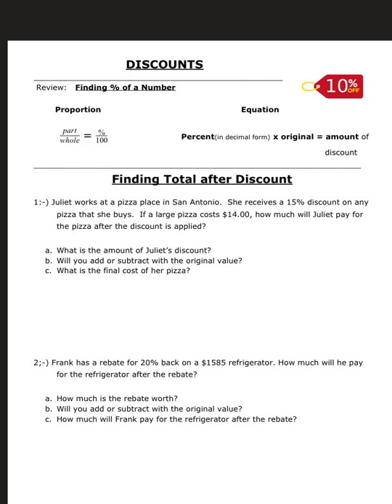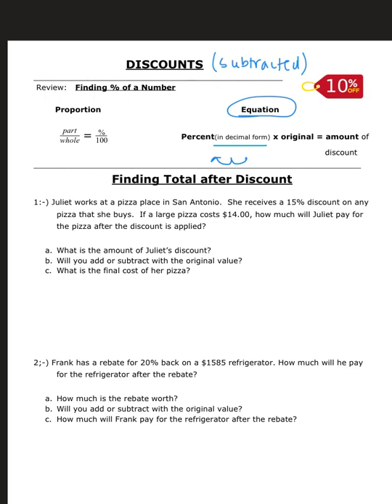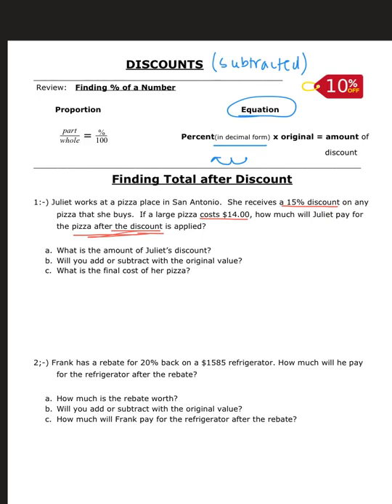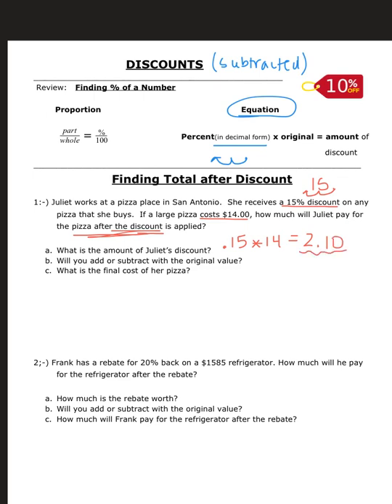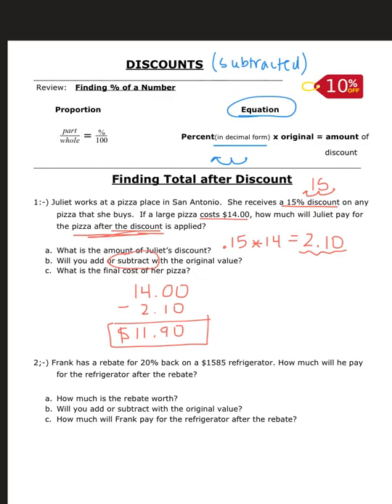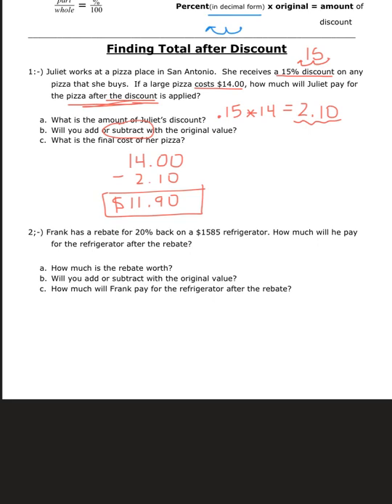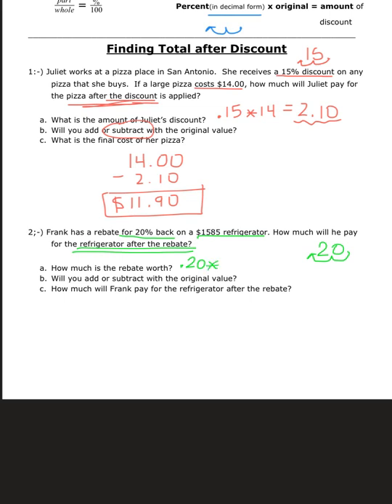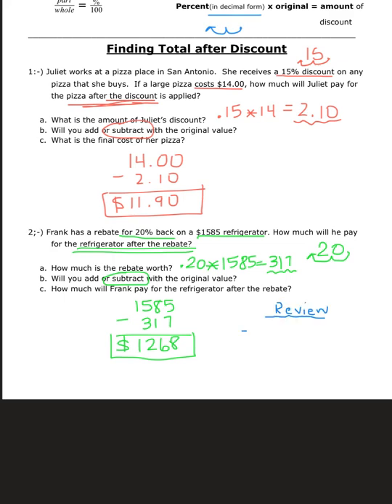4-30-20 Total after the Discount